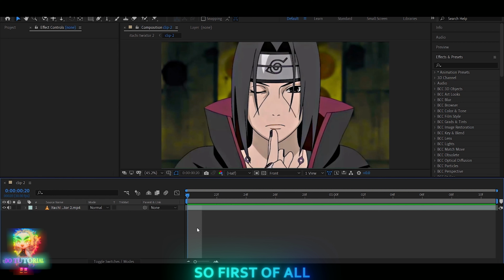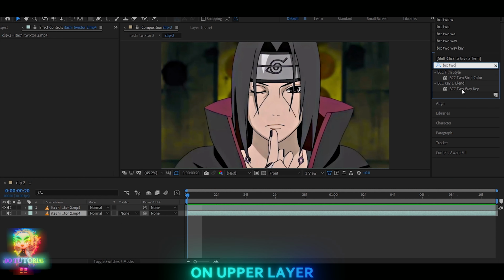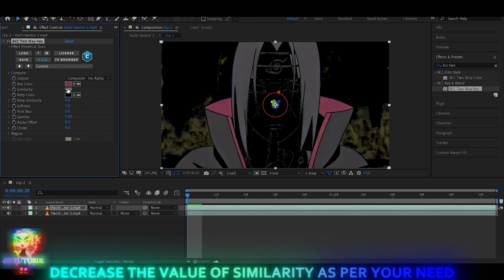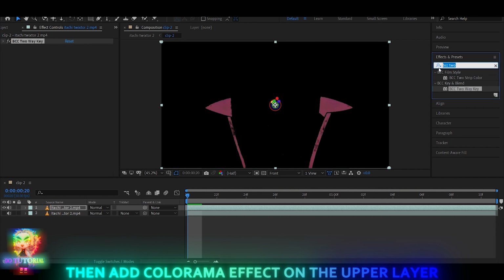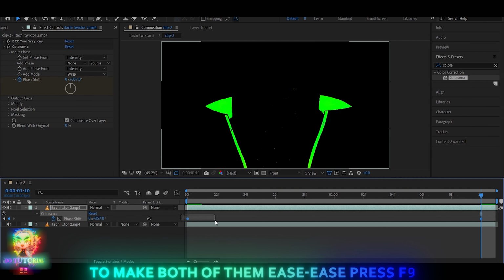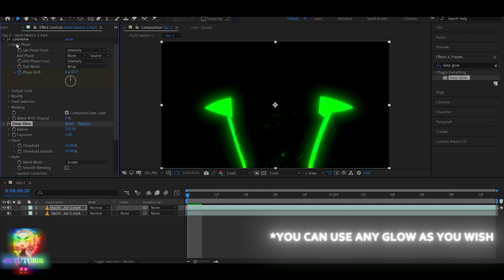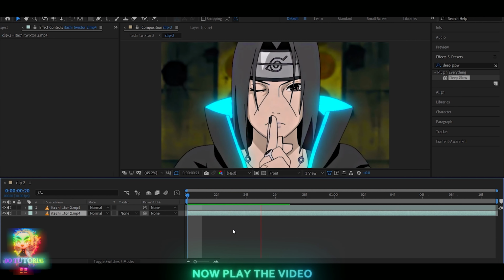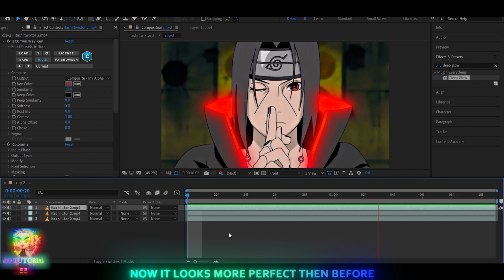How to create Neon Glow Effect🔥 After Effects Tutorial🔥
comment down the topic on which you want next tutorial regarding After Effects
linke:-
• I have no rights on the anime images and videos!